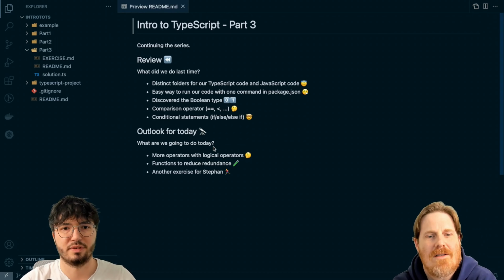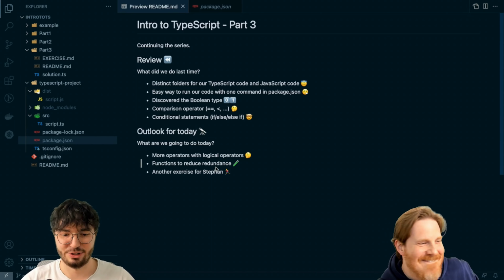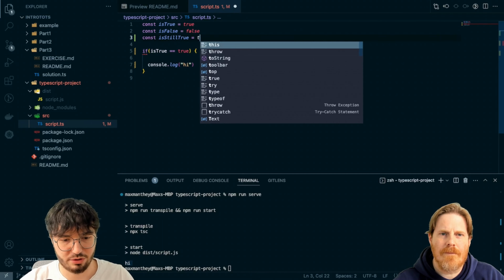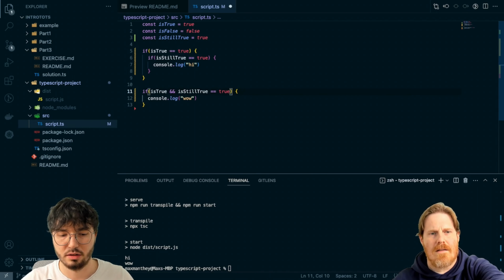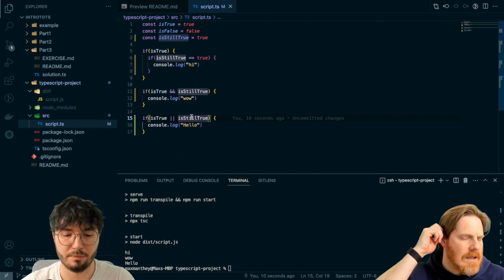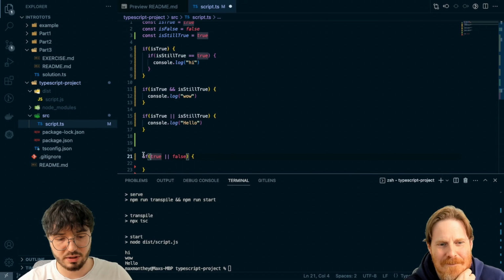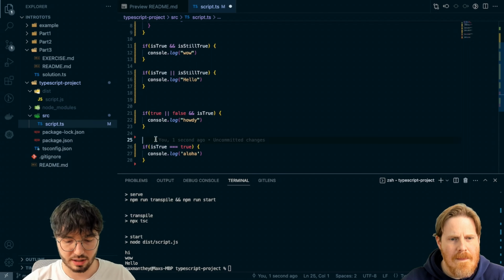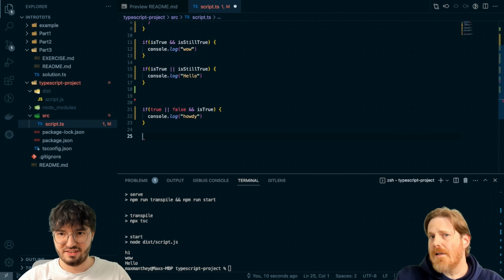Logical Operators I TypeScript Basics #08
00:00 Introduction
00:46 Recap
03:00 Logical Operators
14:05 Outlook & Ending

You want to learn TypeScript but don't know where to start ?
Then you are exactly right here, cause Stephan doesn't know either !
In this series Max, software developer at arconsis, teaches Stephan the basics of TypeScript for you to join in.